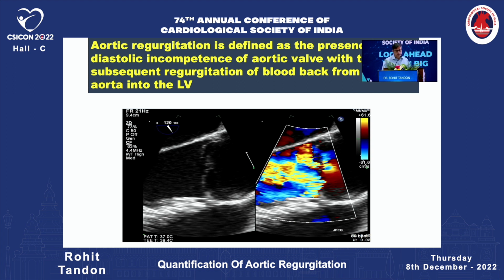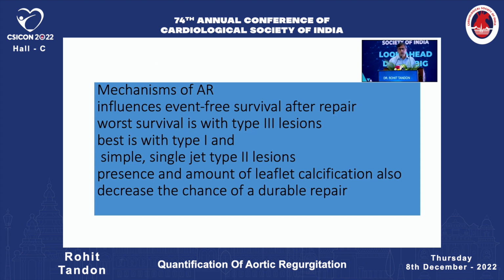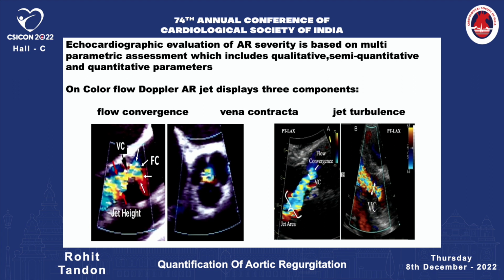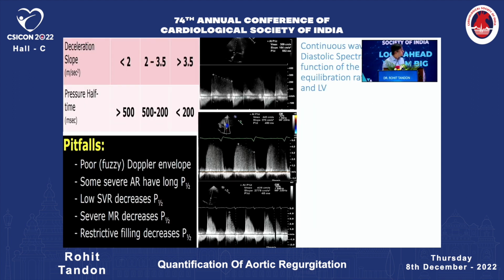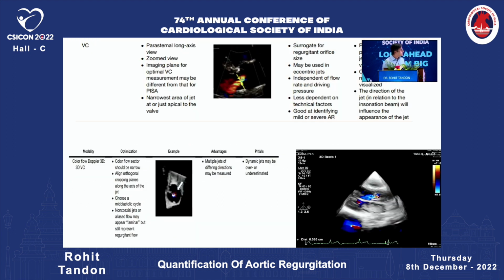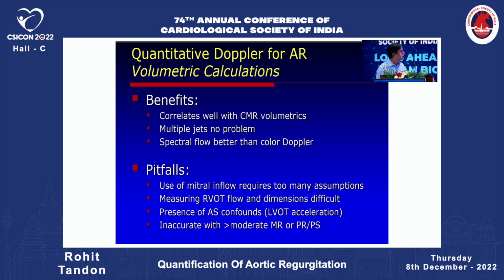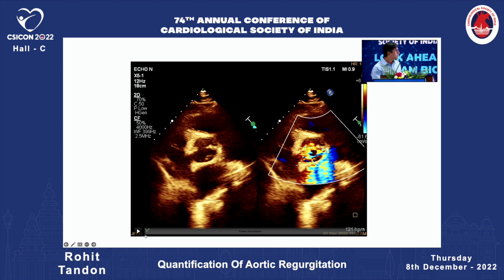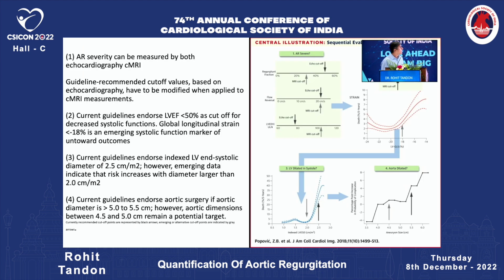CSI 2022 CSICON REC HALL C DAY 1 Rohit Tandon